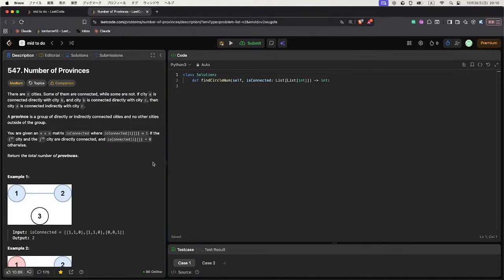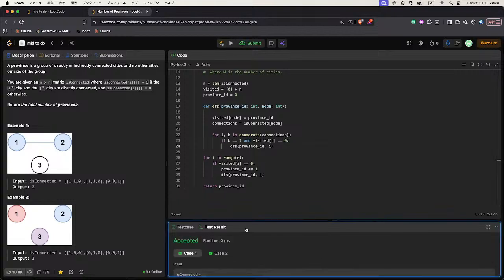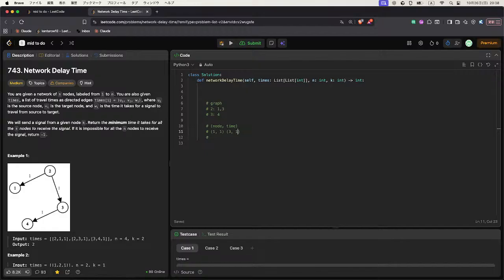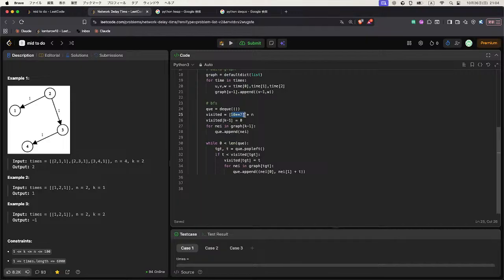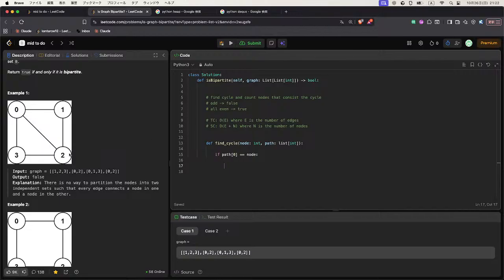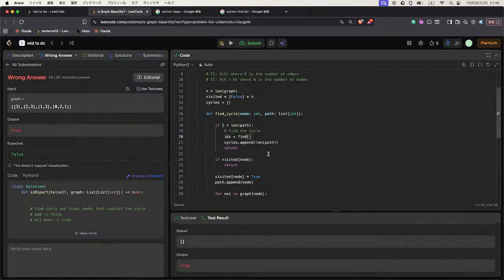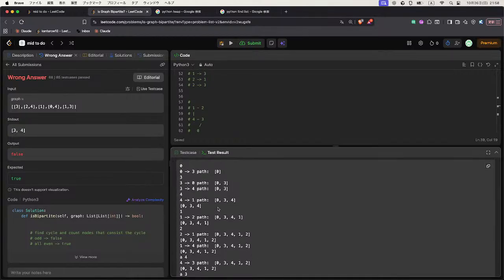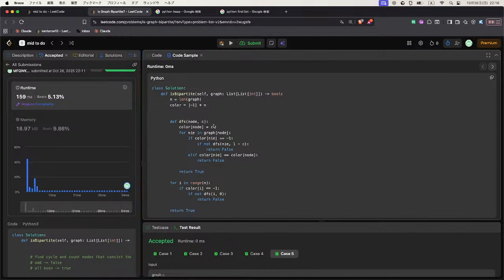Speaking Practice #117 | solve coding problems